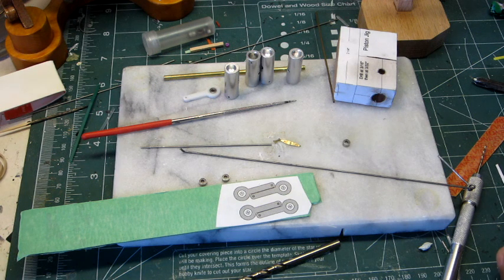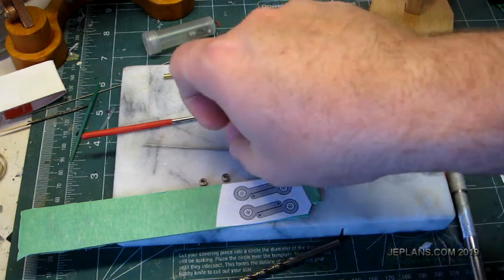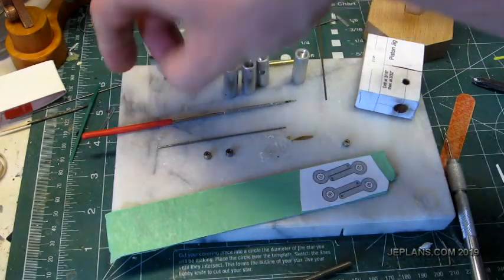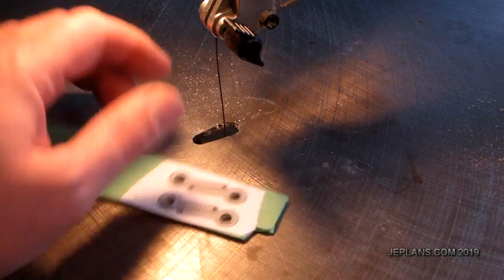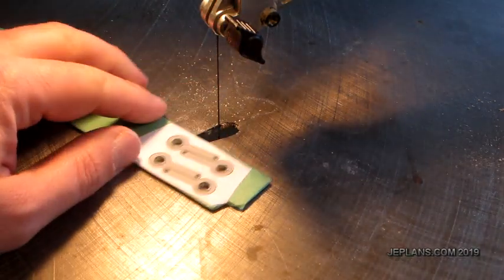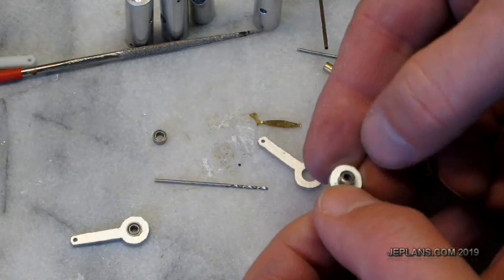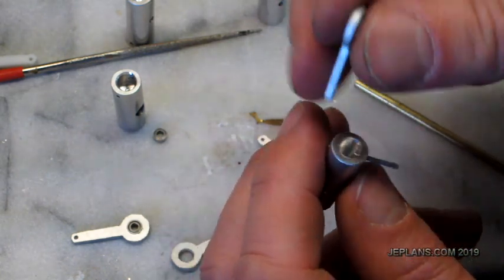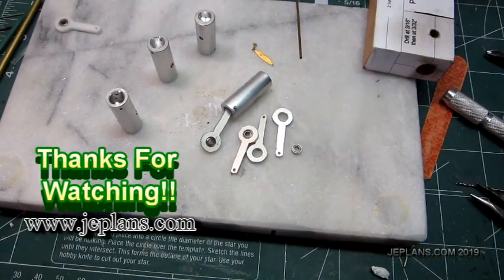V4 Air Engine Part 3 Connecting Rod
I go through how a am making the connecting Rods for my V4 air engine